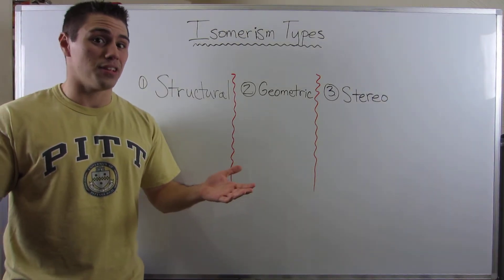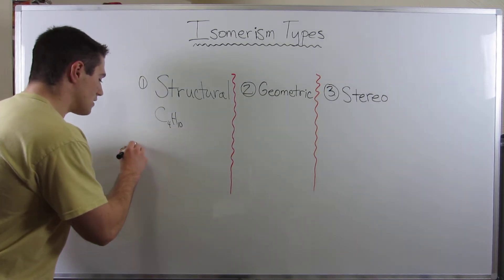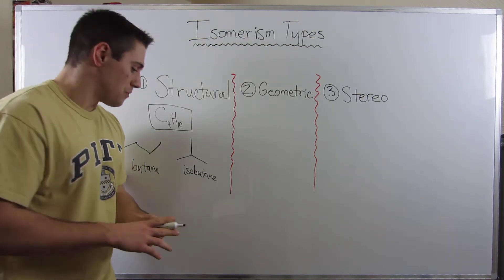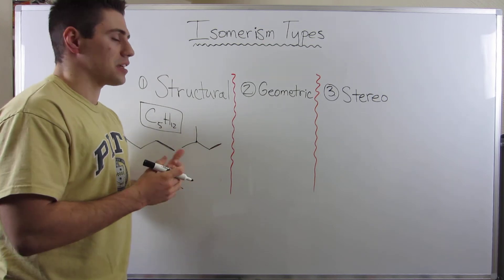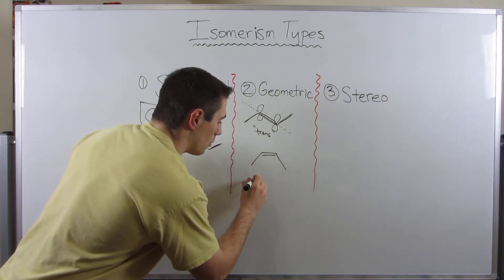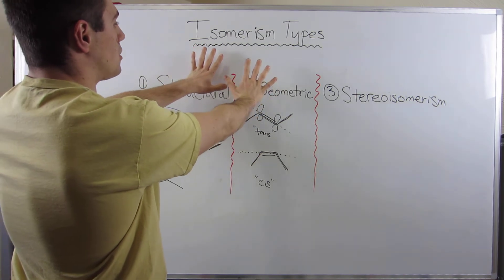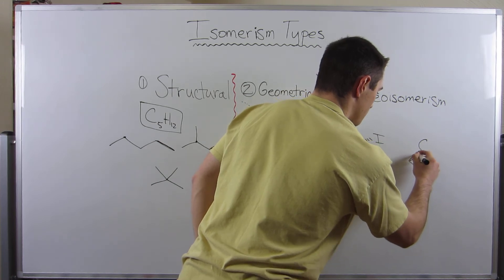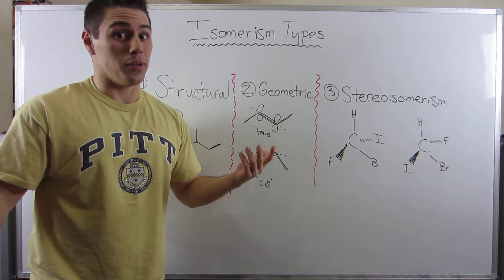Intro to Stereochemistry and Isomerism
In this video, we start off by talking about the different types of isomerism:  structural, geometric, and stereo. This serves as a nice segue into Stereochemistry, a key concept in Organic Chemistry.